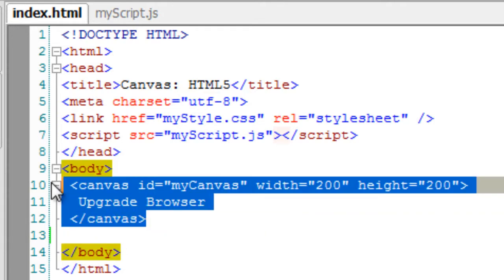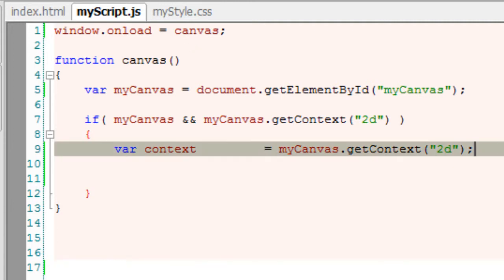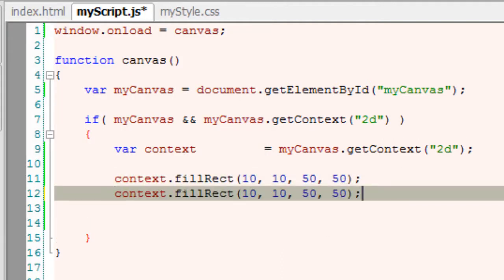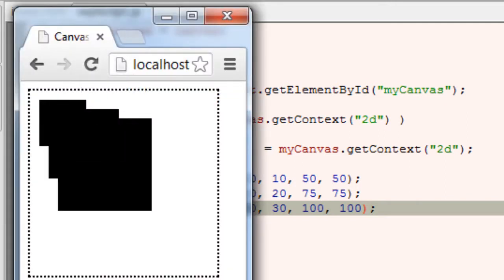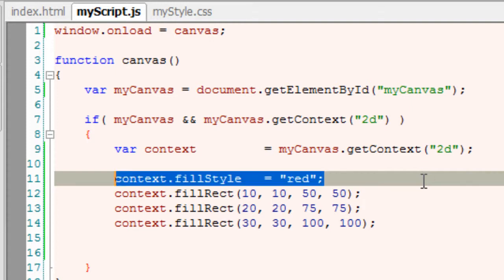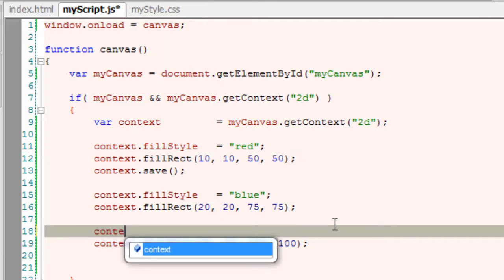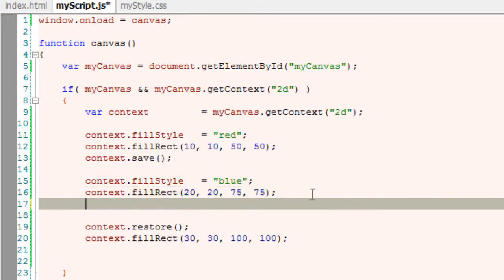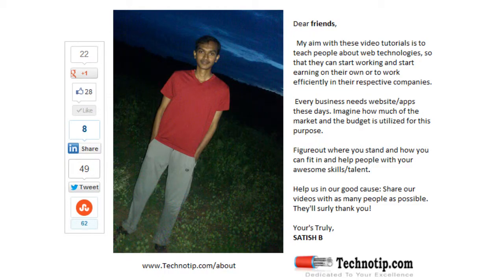Canvas State: HTML5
Canvas state keeps track of current values of lineWidth, strokeStyle, fillStyle, lineCap, transformation matrix, clipping regions etc.